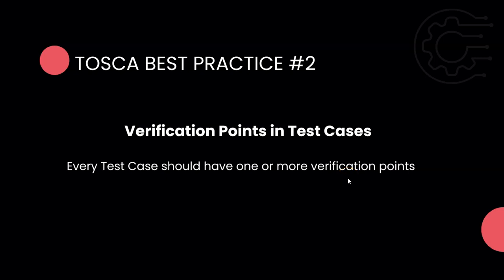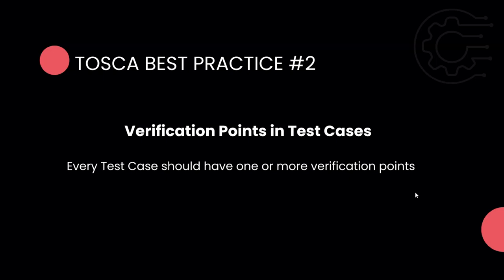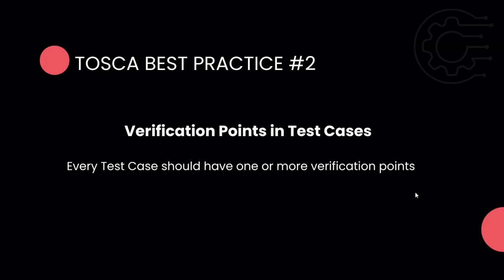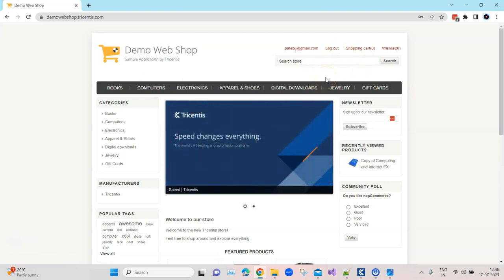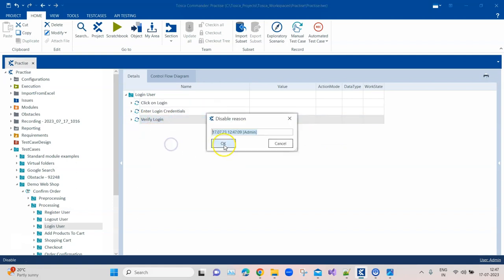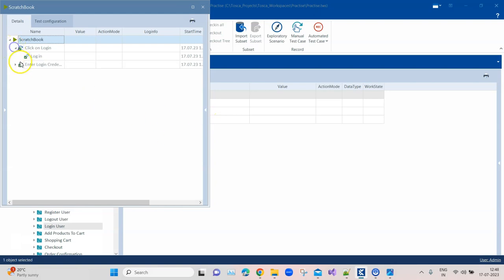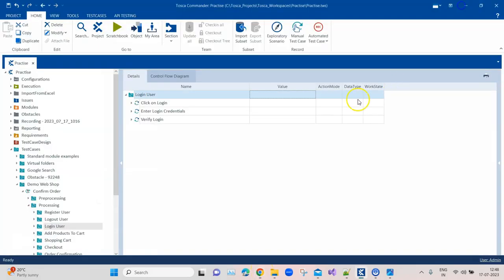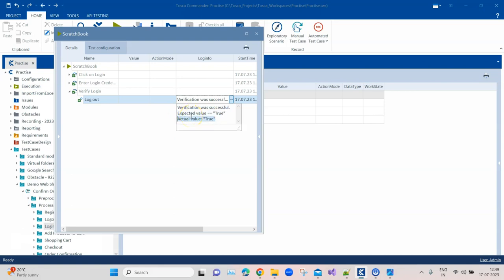Tosca Tutorial | Lesson 98 - Use Verification Points in Test Cases | Best Practices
Best Practice 2: Every Test Case should have one or more verification points to verify the expected results vs. actual results